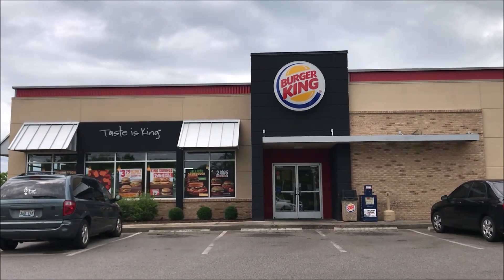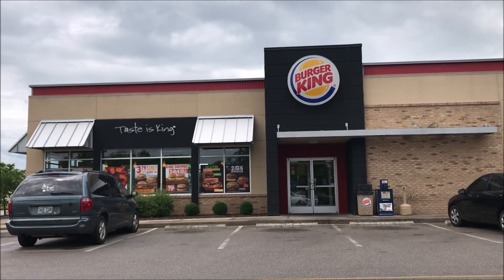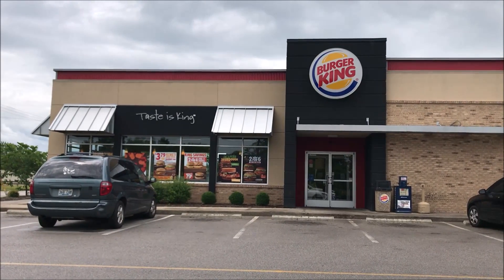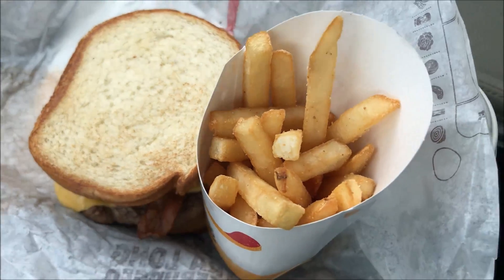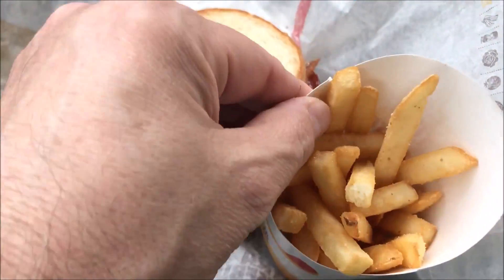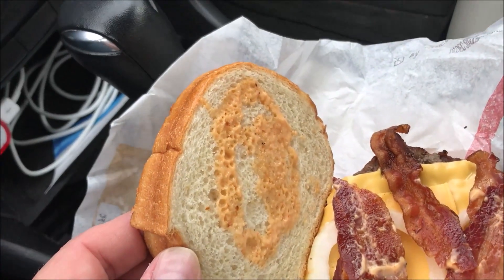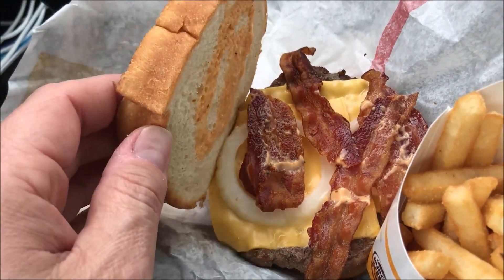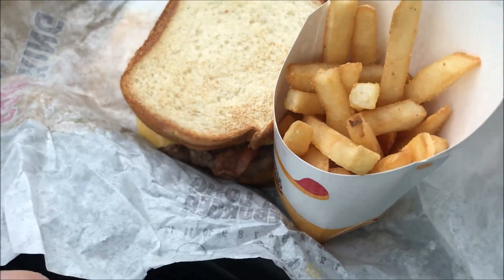Burger King: Single Sourdough King Combo Meal Review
This is a taste test/review of the Burger King Single Sourdough King Combo Meal. It comes with more than 1/4 lbs. of savory flame-grilled 100% beef, melted American cheese, thick cut bacon, freshly sliced onions and creamy signature sauce on a soft sourdough bun. Since I ordered the combo meal, I also got a small fry and a small diet Coke. It was $8.15.